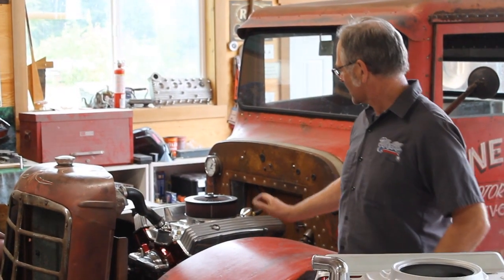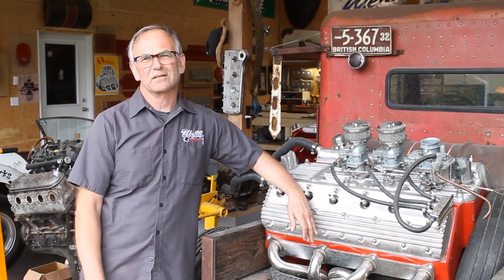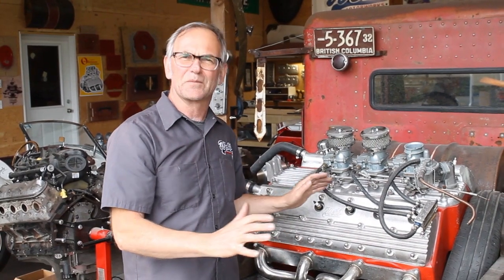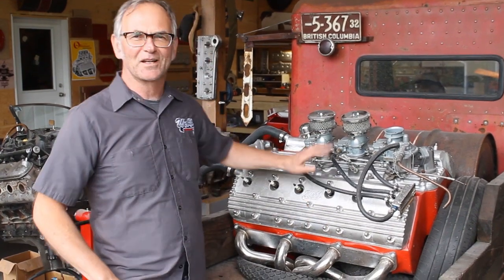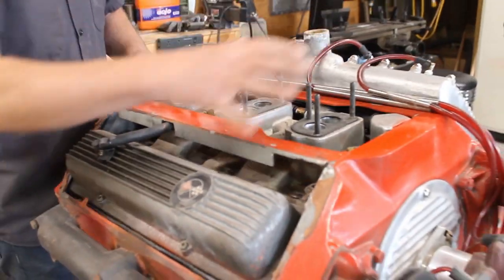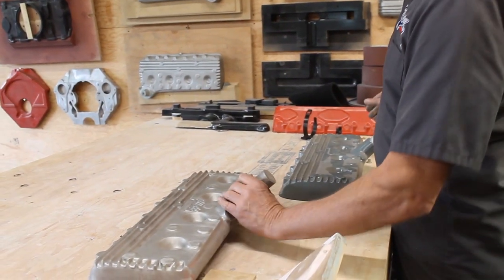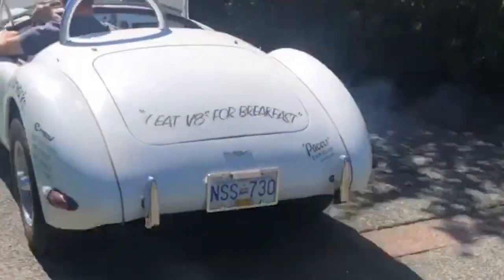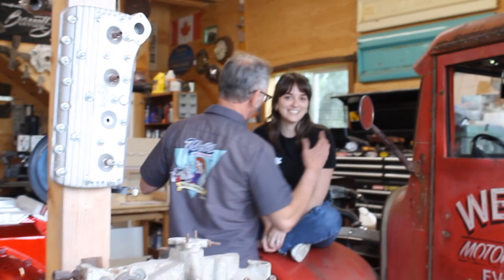Our Story: Gas Engines to Electric Conversion Kits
Why we went from making a V16 gas engine with 8 carbs to electric conversion kits: watch the video to find out!

Emi and Chris made a video that tells the story of Webb Motorworks and how we got where we are today. It's been a long ride, but we've had a lot of fun and met some cool people along the way.

To all of you who have been following along; thank you for sharing your excitement and being patient with the process. We have a lot of awesome projects on the go and are working towards getting these kits into production.